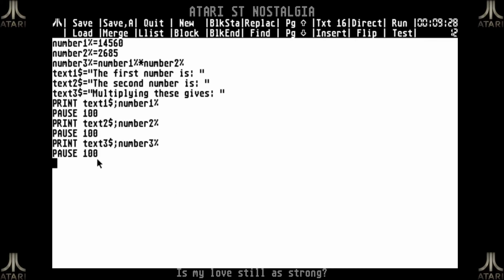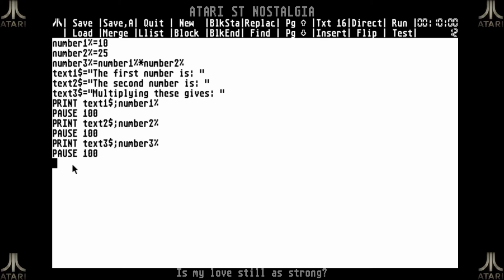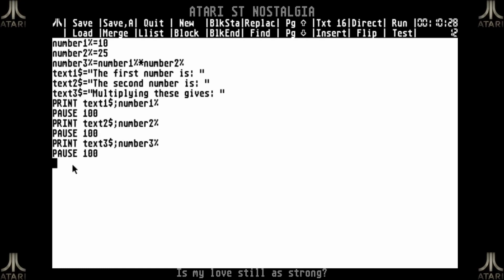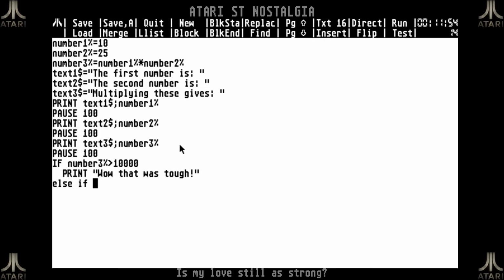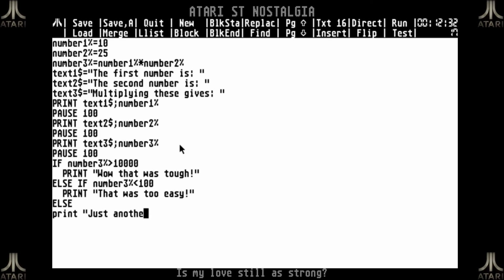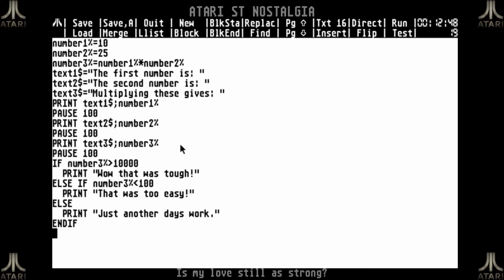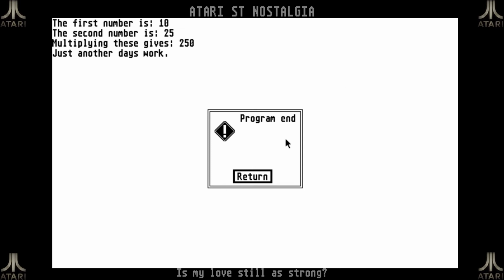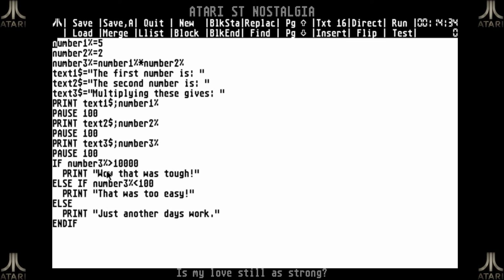Atari ST Nostalgia - GFA BASIC Part 3: Conditional code execution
This is a video in a series covering my look back at GFA BASIC, the best BASIC interpreter on the Atari ST.

In this video I take a look at conditional code execution using IF, ELSE IF and ELSE statements.